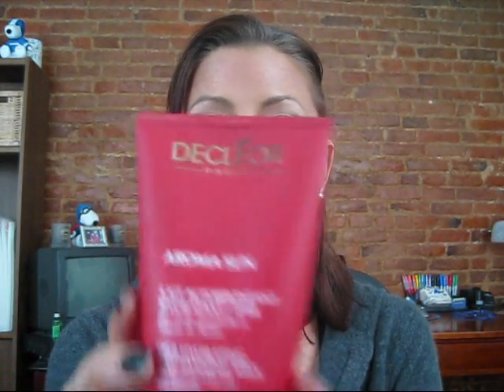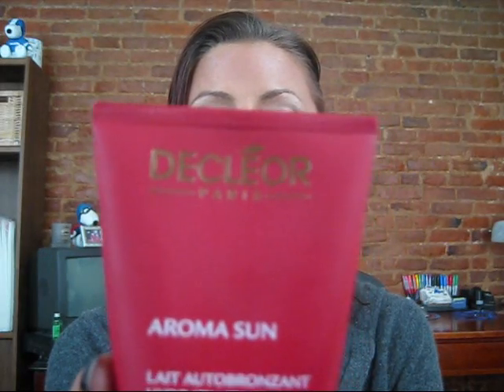Review Decleor Self tanner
This is a review of the Decleor Aroma Sun Self Tanner for face and body!

I am wearing:
Face- Korres foundation WRF3 with wild rose serum, MSF Natural powder to set, Laguna bronzer, NARS multiple Tuomota contour, love thing blush (MAC
Eye- Laura Mercier Eyebase in wheat, MAC eyeshadow in grain and wedge in the crease, LM ebony black cake liner, Maybelline Lash stiletto mascara
Lips- MAC liners, Stripdown and stone, Viva Glam V lipstick and big baby plushglass